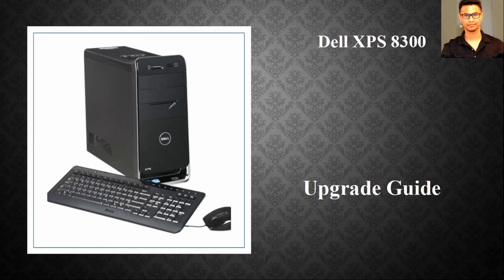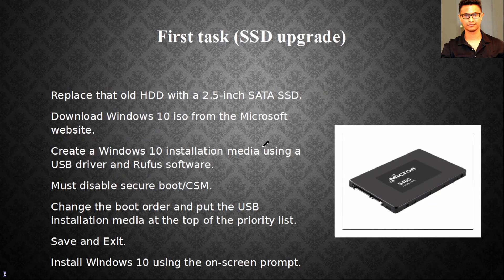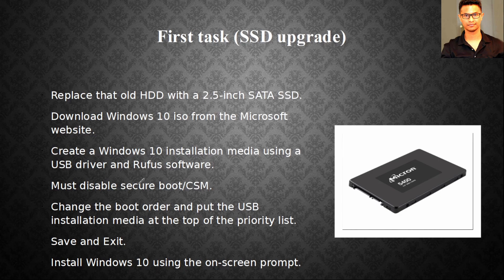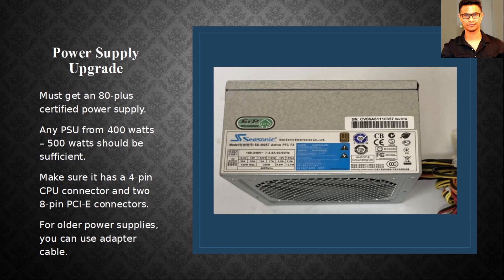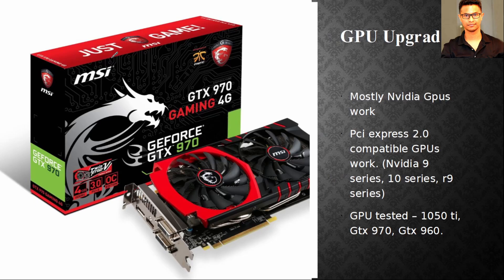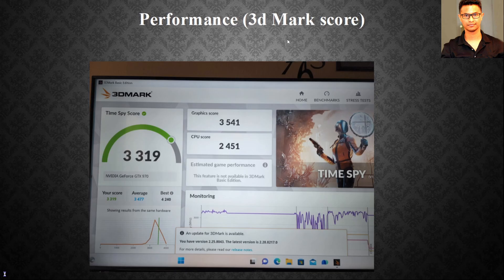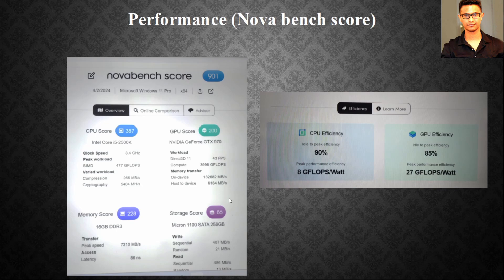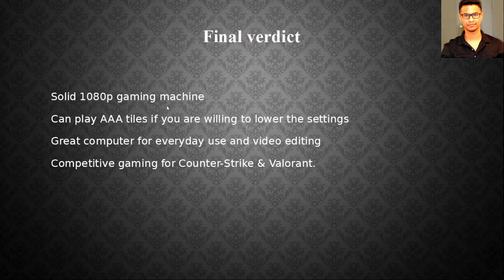How to Upgrade Dell XPS 8300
In this video I upgraded a very Dell XPS 8300 office computer into a fully capable gaming machine while staying on a budget.

I put in a lot of helpful info about this specific machine. Please, check the entire video for any questions that you may have.

Chapters:
00:00 - Intro
02:15 - Windows installation/SSD upgrade
04:08 - RAM upgrade
05:18  - Power Supply upgrade
08:49 - GPU Upgrade
09:32 - CPU Upgrade
11:35 - Performance Results
15:26 - Expense summery
16:44 - Airflow problem